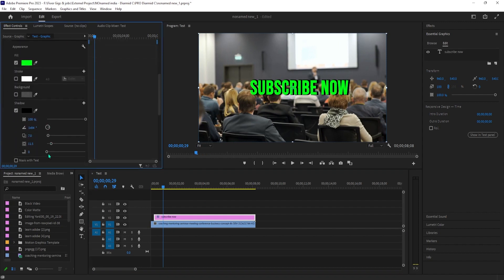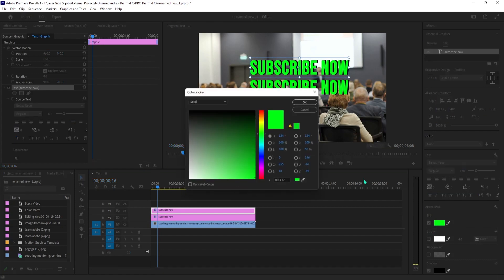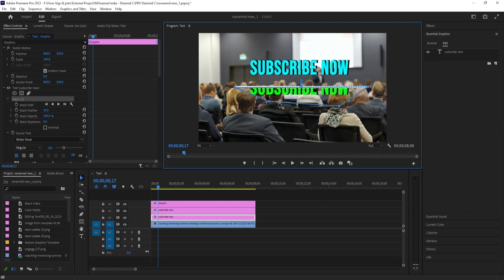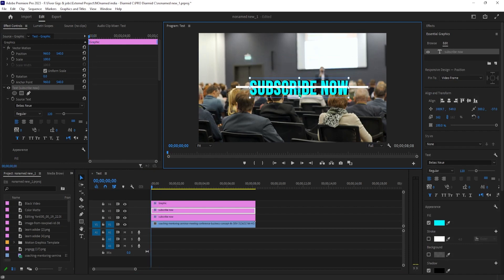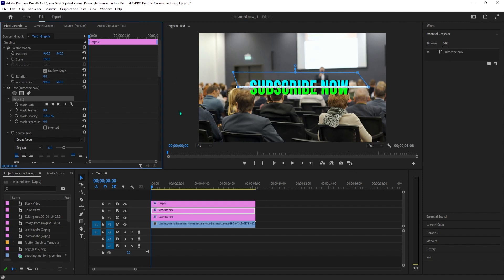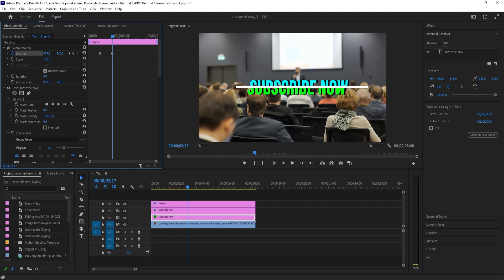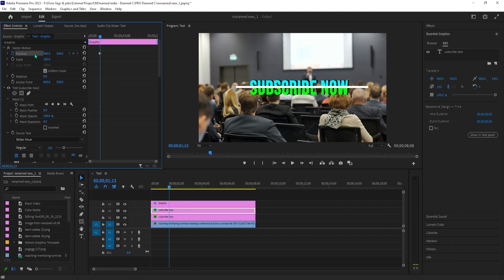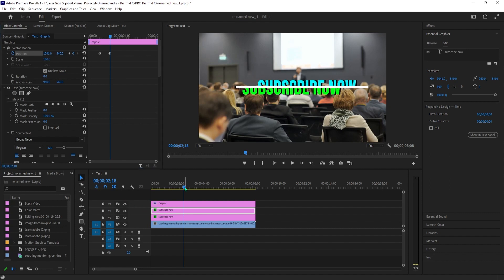How to Create Splitting Text Animation Effect in Premiere Pro